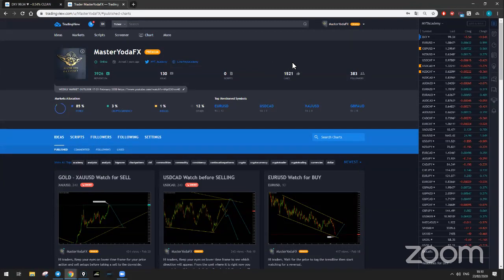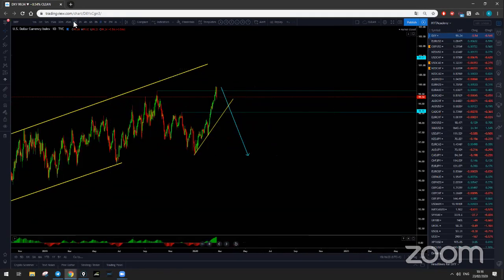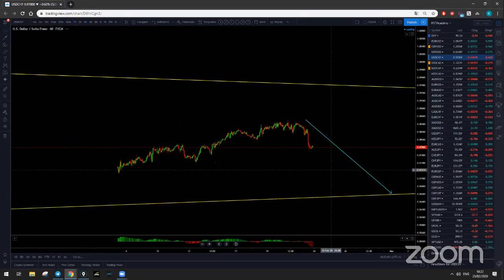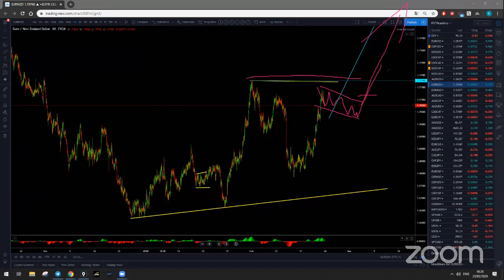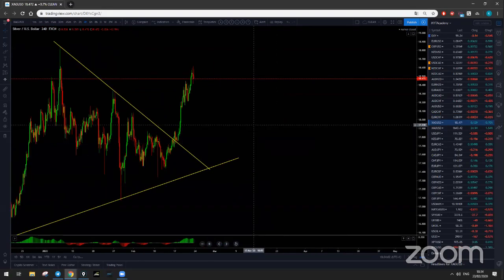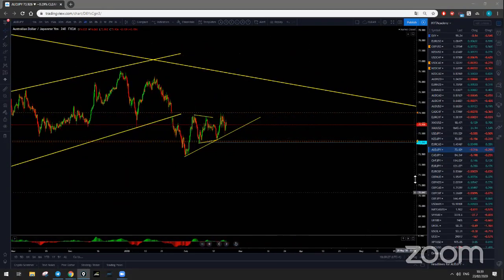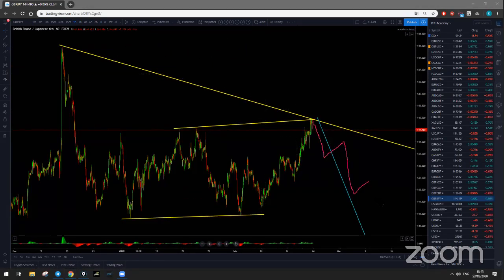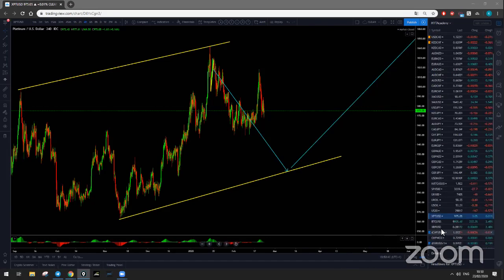Forex, Crypto Currencies and Commodities Weekly Outlook for 24-28 February 2020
Trading Academy Master Yoda provides you with FREE weekly market outlook every Sunday about Trading Forex, Crypto currency, Commodities and Stock market from 24-28 February 2020

With us you will learn how to trade  Forex, Cryptocurrency, Commodities and Stocks.
Learn something totally different.

Trading Academy for Forex, Cryptocurrency, Commodities and Stock Market